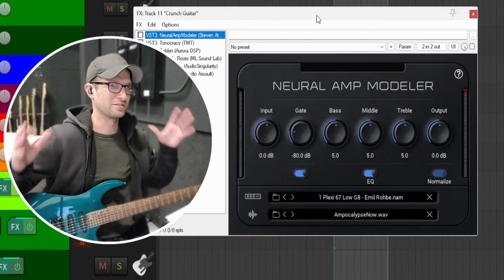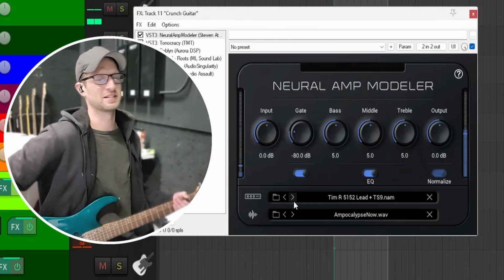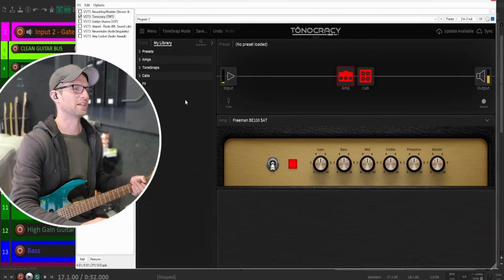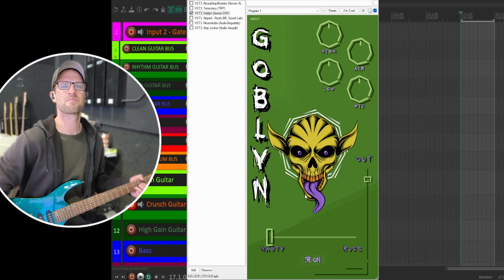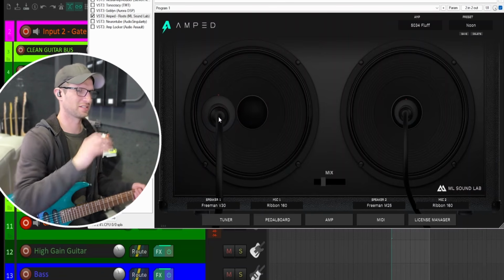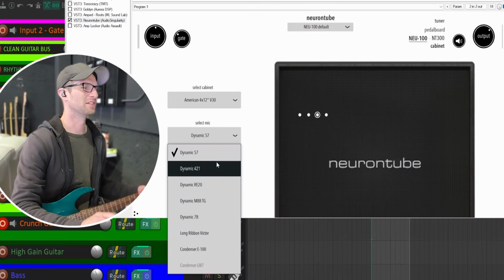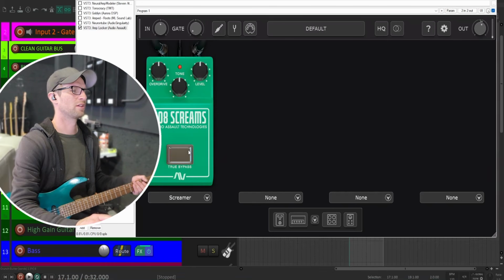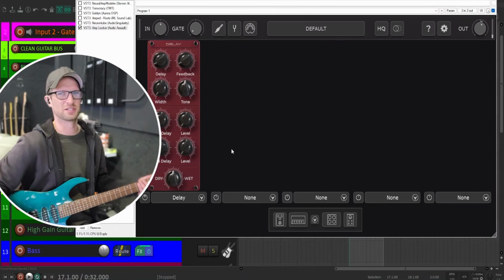Best FREE Guitar Amp Sims (2024)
Here is a quick list of my favorite FREE guitar amp sims available right NOW in 2024!

Let me know if I missed any good ones in the comments :)

Guitar Stand:

- Guitars -
Epiphone Les Paul (I have an old version from 96')